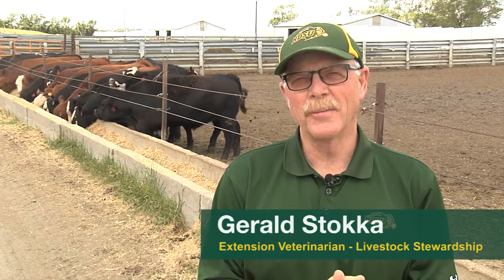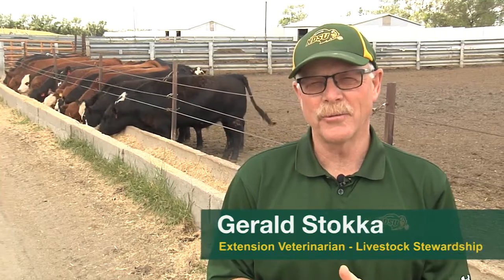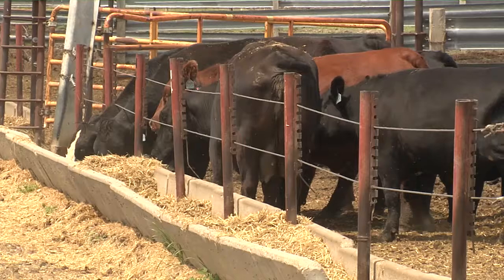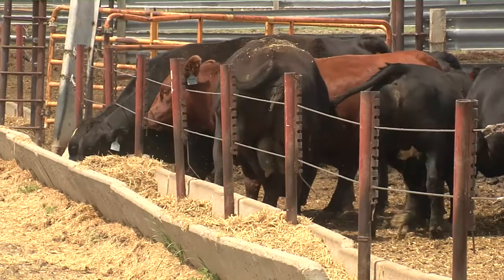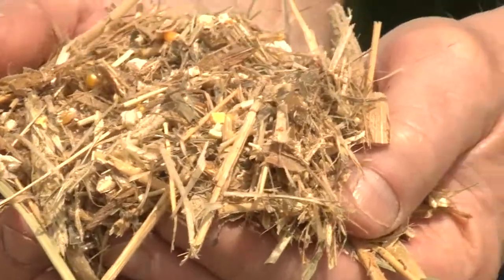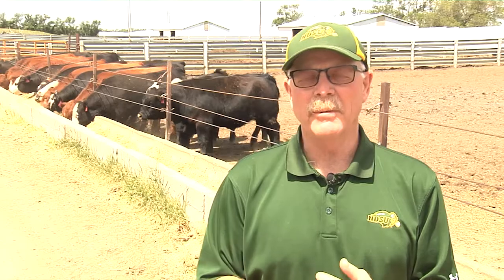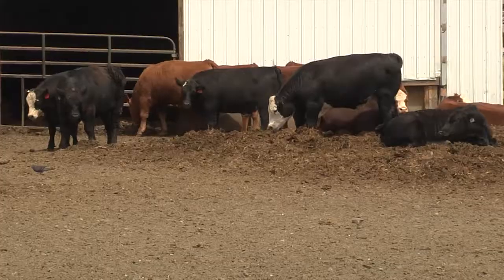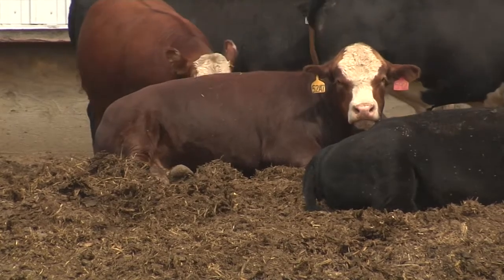CREC: Gerald Stokka - Heat stress and pneumonia in feedlot cattle and cows